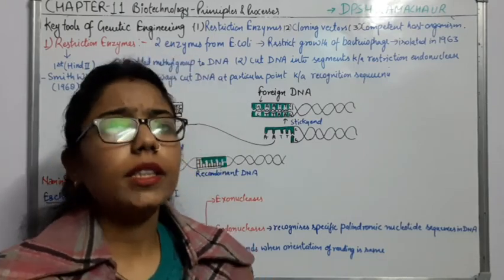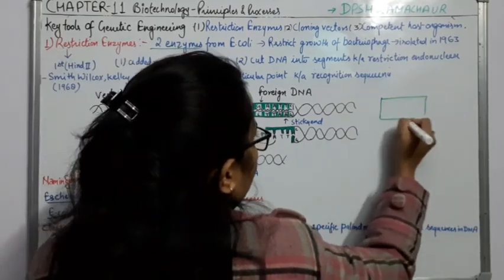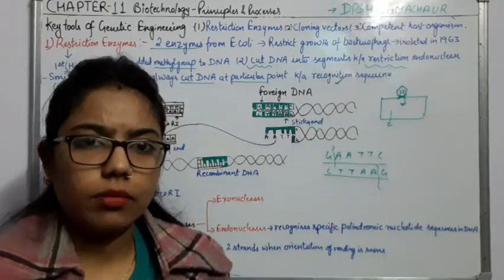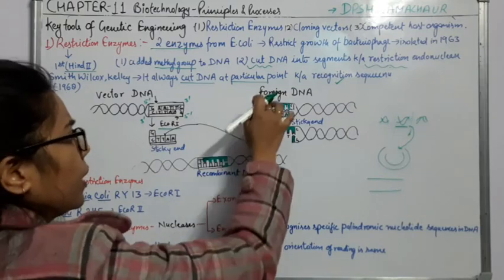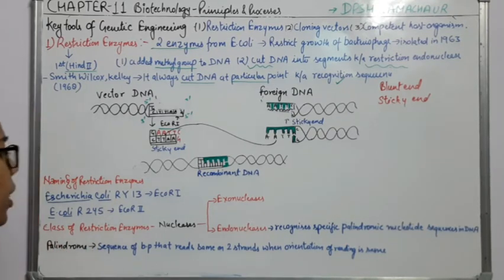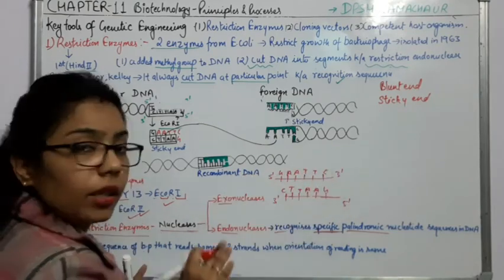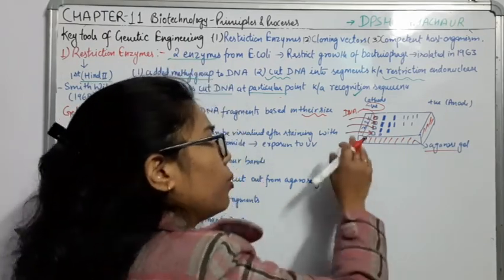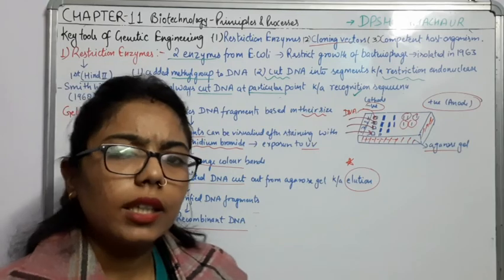GRADE-XII||CHAPTER-11||BIOTECHNOLOGY-PRINCIPLES AND PROCESSES (L-2)